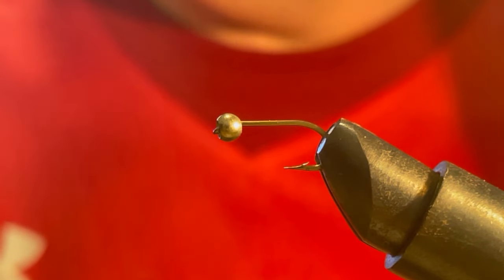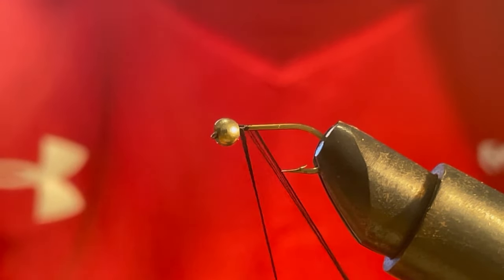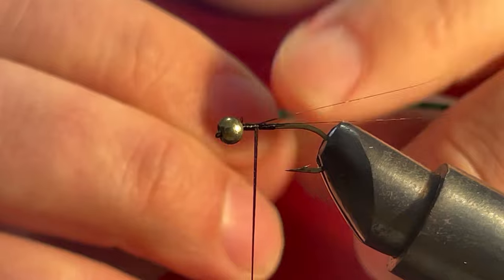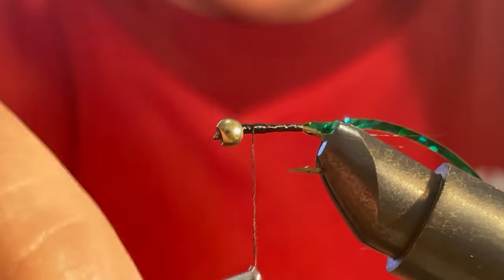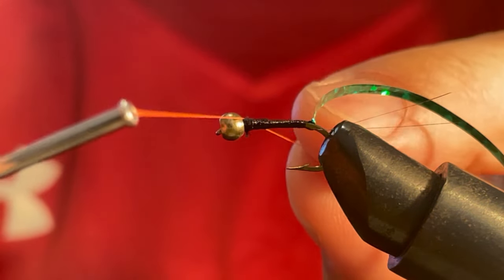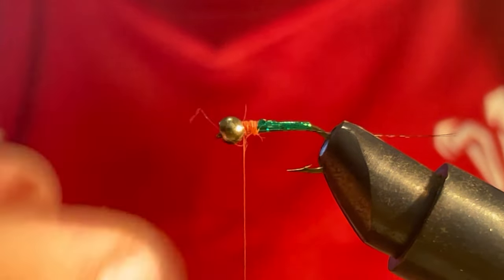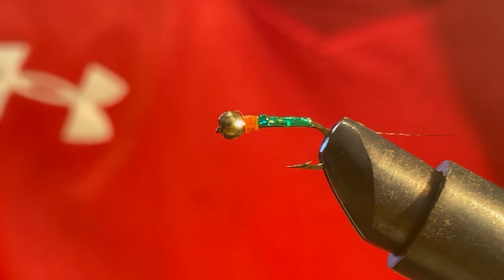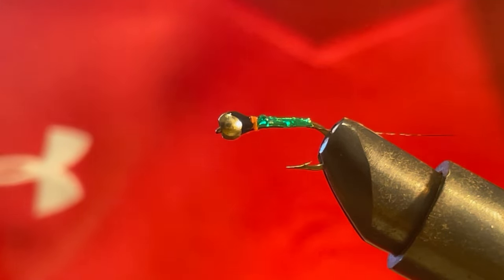Tying the Perdigon Nymph - A Beginner's Guide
I'm a complete beginning with fly tying and wanted to share my journey and experience along the way, this is fly number 9 that I have tied, a long way to go but I'm enjoying them.